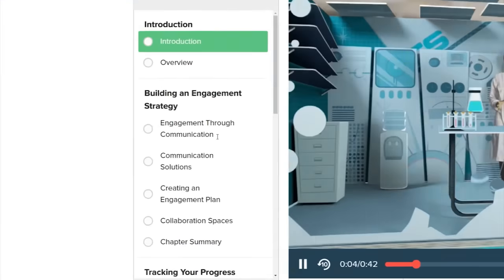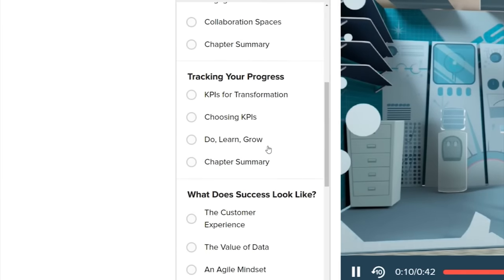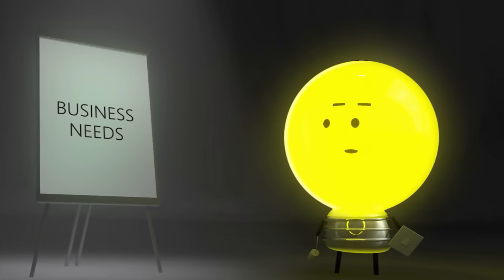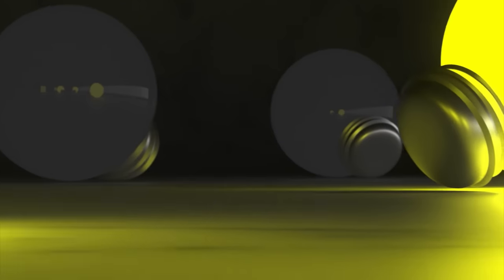Course Trailer: Digital Transformation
Being able to quickly identify - and act upon - changes in the market is what ensures the future health and growth of a business. Throughout this digital transformation course we’ll help everyone across your business understand how to work together to bring a digital vision to life.